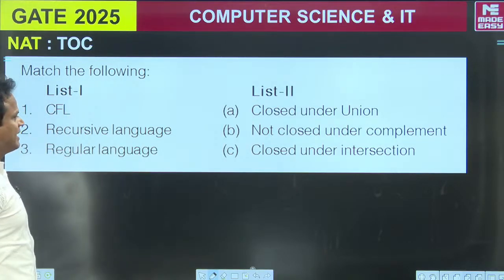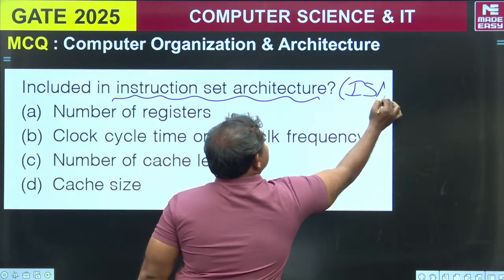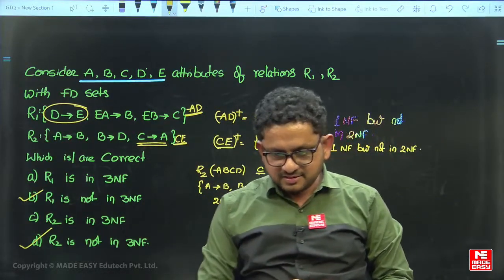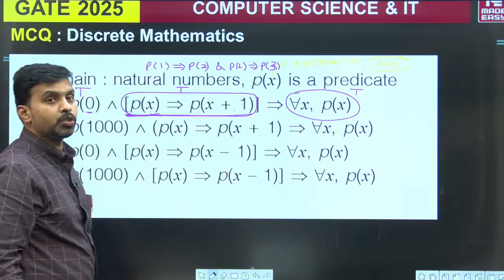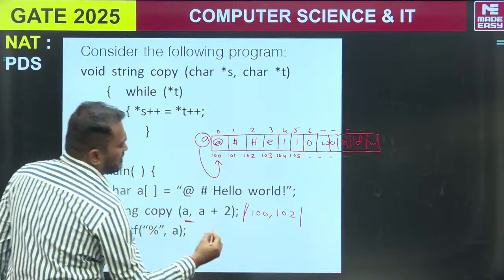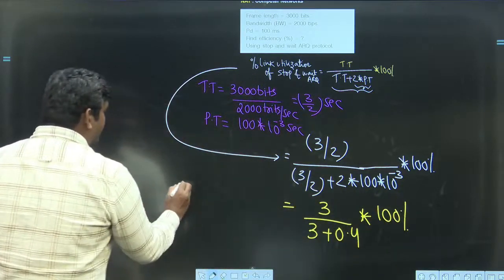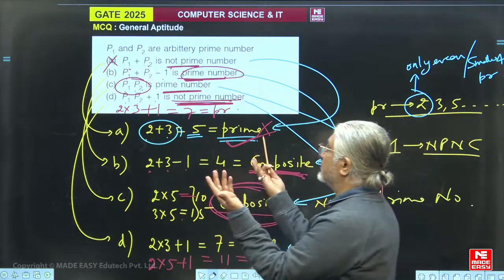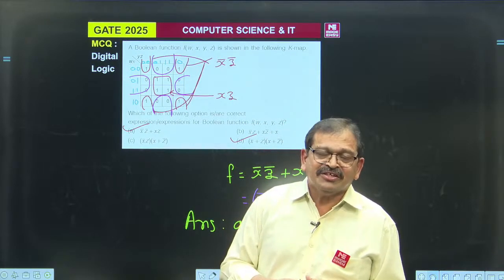GATE 2025 CSE | LIVE Exam Solutions Afternoon | CS Paper Analysis | By MADE EASY Faculties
GATE 2025 LIVE: The GATE 2025 Exam for CSE is scheduled on 01 Feb 2025 Aftrenoon Session, and students are eagerly awaiting expert insights before the official answer key release.

📅 Live Session: 01st Feb 2025 | 8:00 PM on MADE EASY Official YouTube Channel

The renowned MADE EASY Faculty Panel will conduct a detailed GATE 2025 Computer Science Engineering (CSE) Exam Analysis, discussing memory-based questions shared by students. This live session will provide:
✅ Complete Exam Analysis
✅ Memory-Based Answer Key
✅ Types of Questions Asked
✅ Question Pattern Breakdown

📌 Don’t miss this opportunity to learn from India’s best GATE educators and gain an edge in your preparation.

[MADE EASY Classroom Courses, Online Courses for GATE and ESE, SES, Offline and Online Coaching Classes, SSC JE Exam, Competitive Exams, Entrance Exam for Engineering]